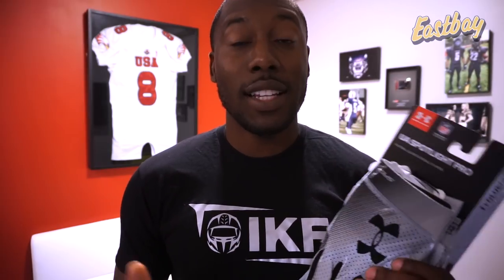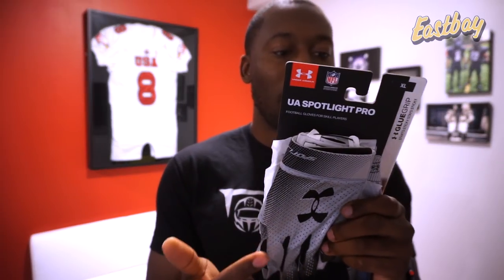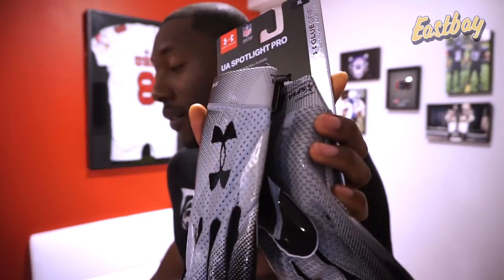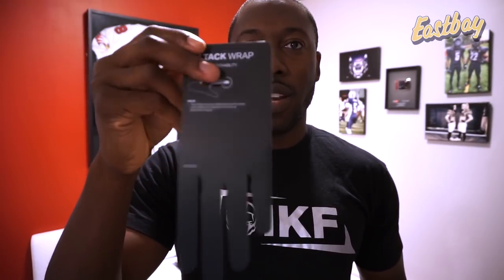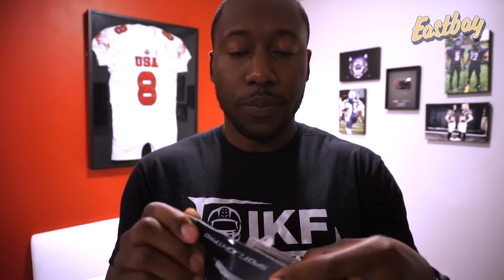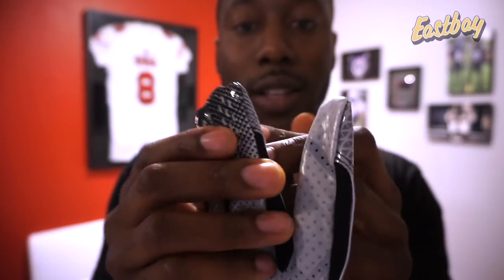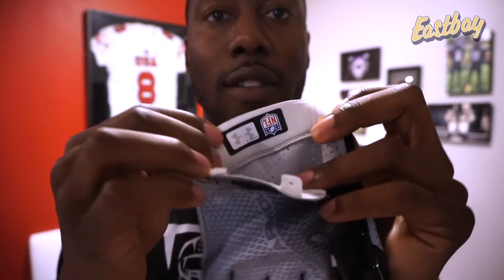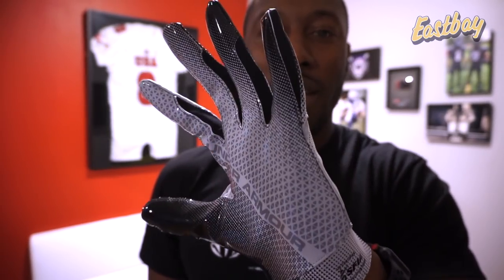UA Spotlight Pro Football Glove: 1st Impression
Unboxing of the Under Armour Spotlight Pro Football Gloves